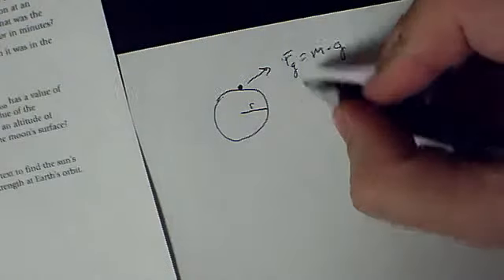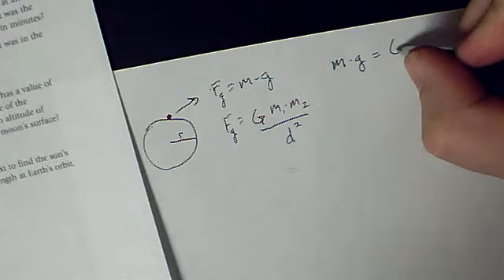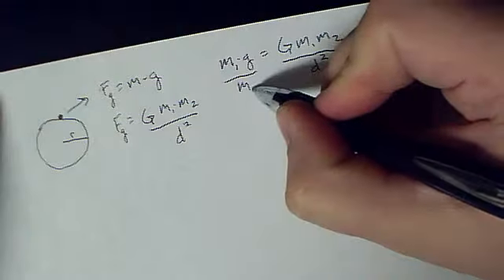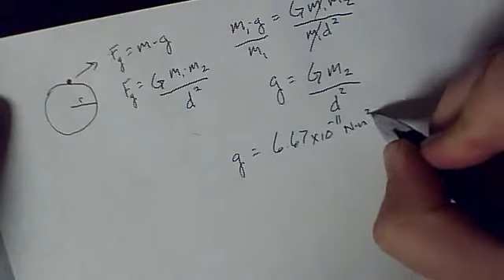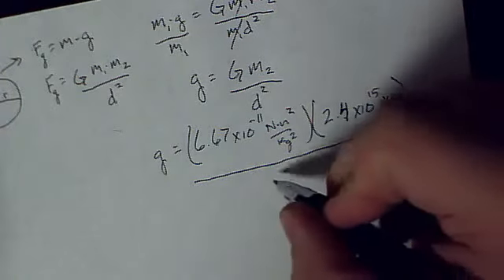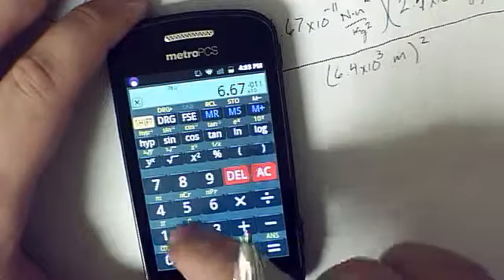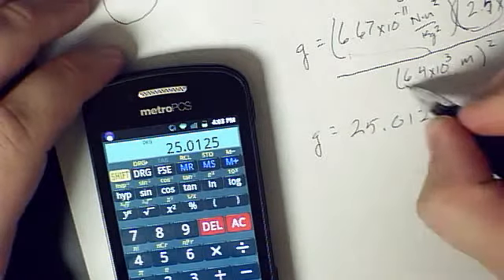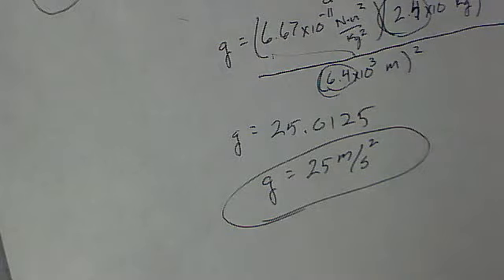How to find "little g" on a planet other than Earth